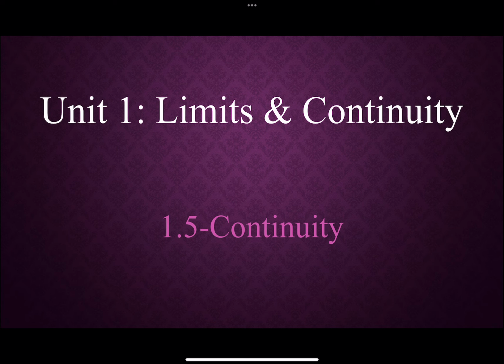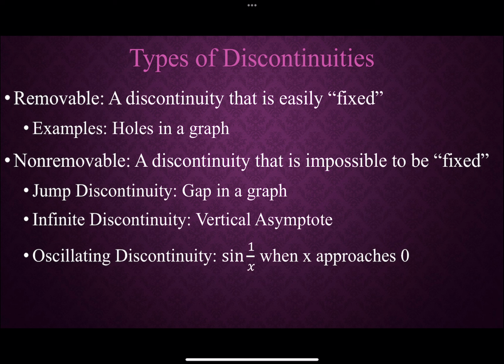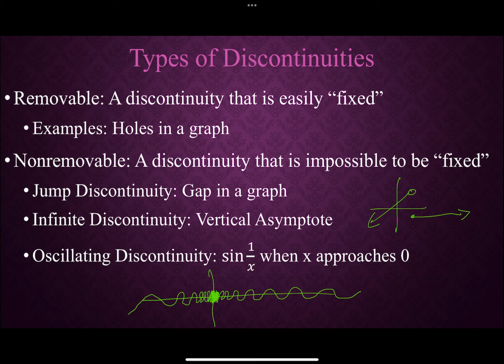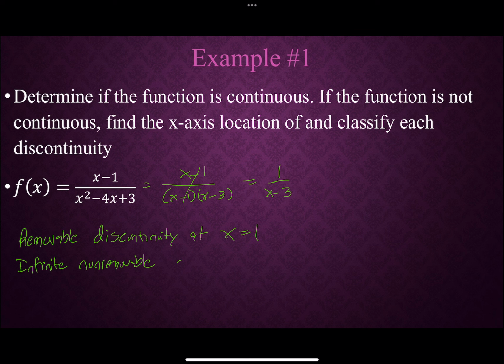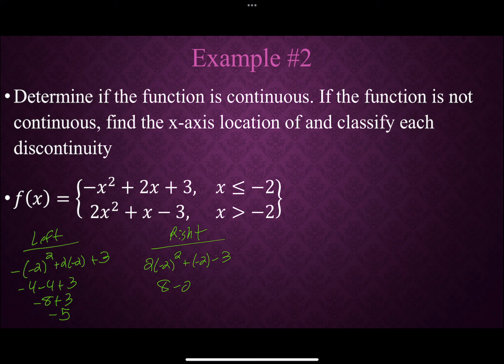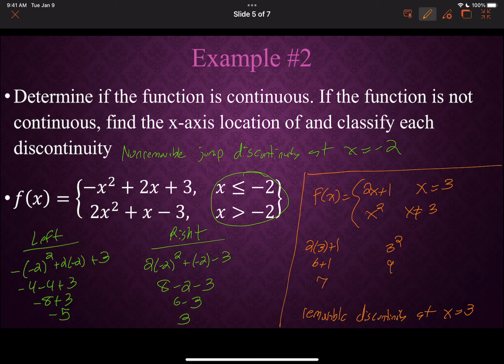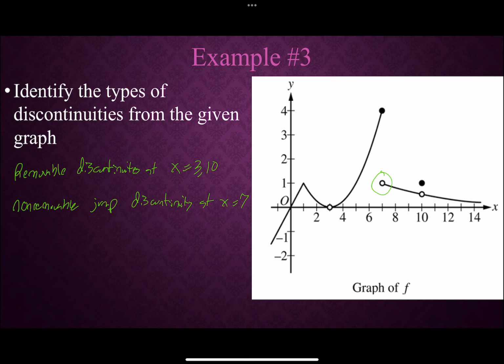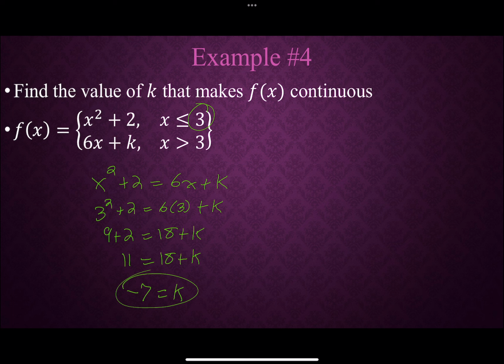1.5-Continuity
This video describes the formal mathematical definition of continuous functions and how they relate to limits.